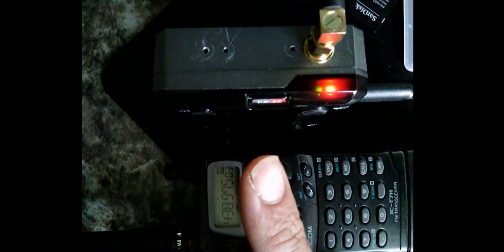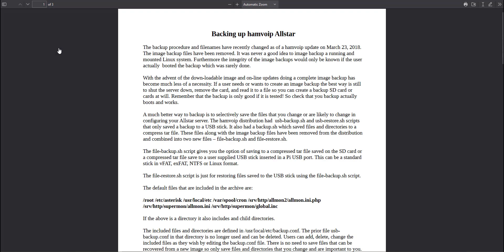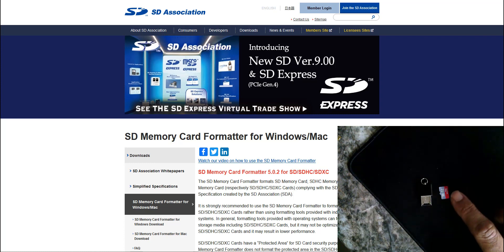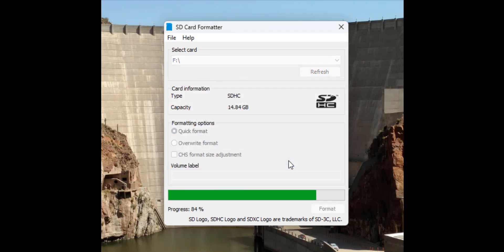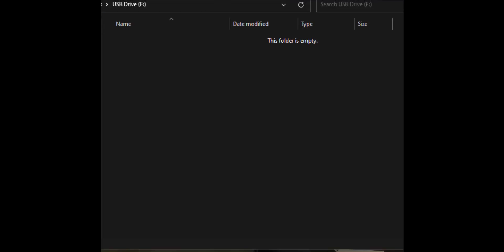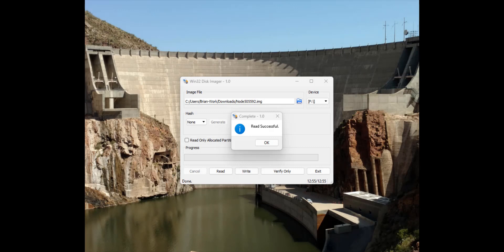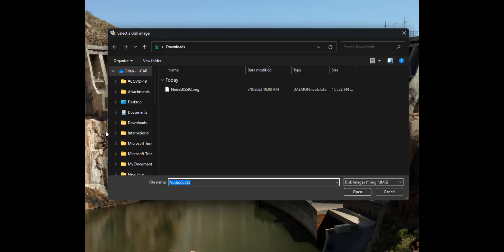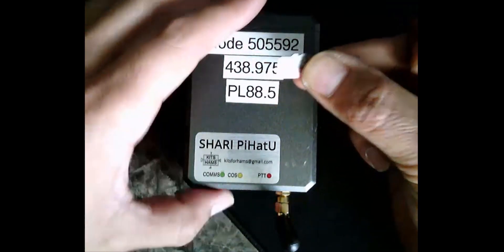Allstar Node Backup Image (How To)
How to make a copy of your Allstar Node, in the event the SD card becomes corrupted.